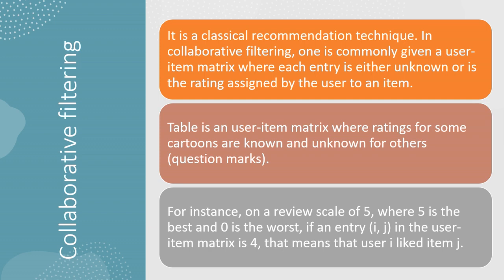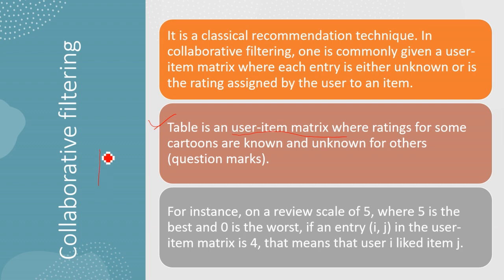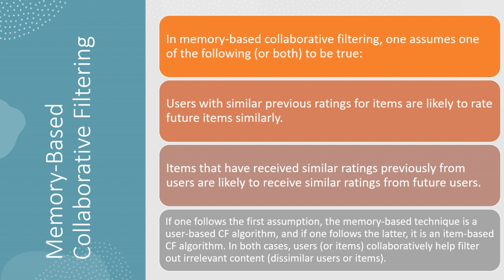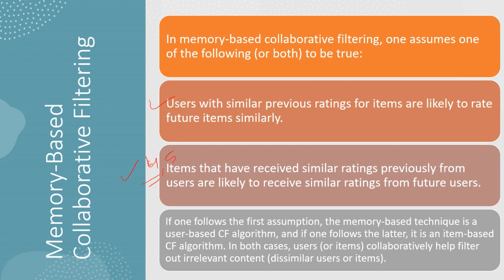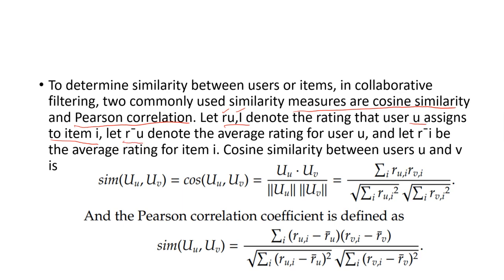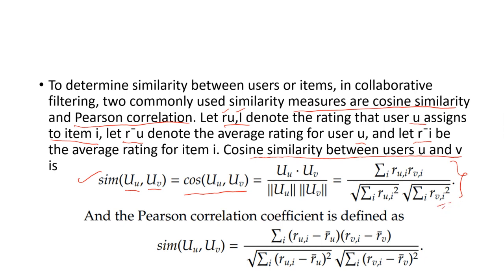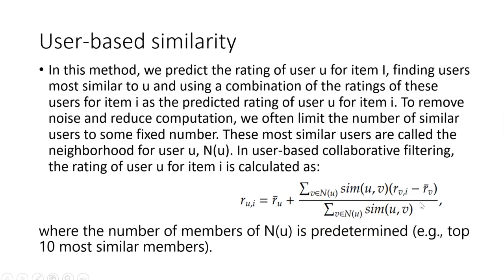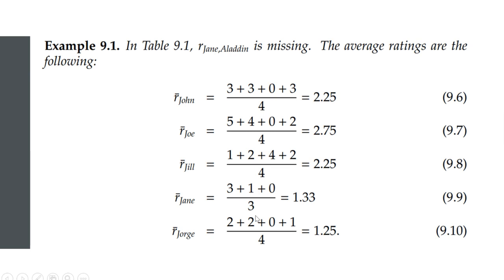39 TYDS Unit 5 Recommender Systems in Social Media, Collaborative filtering